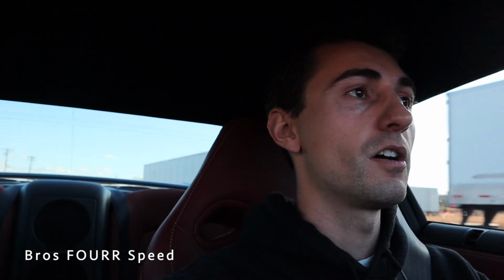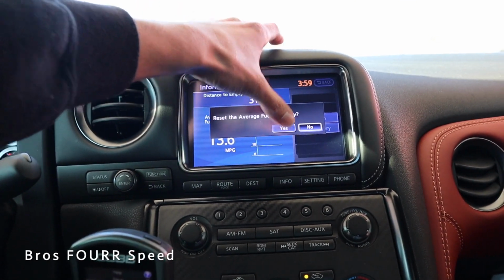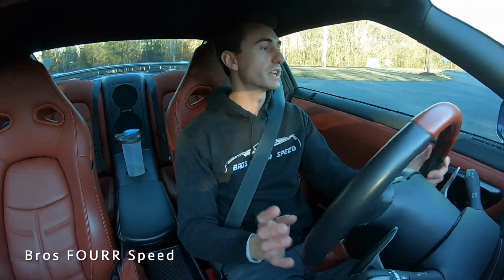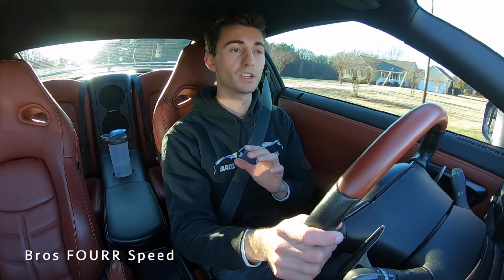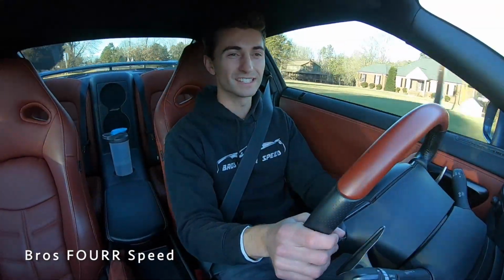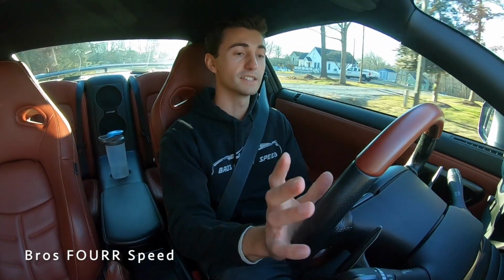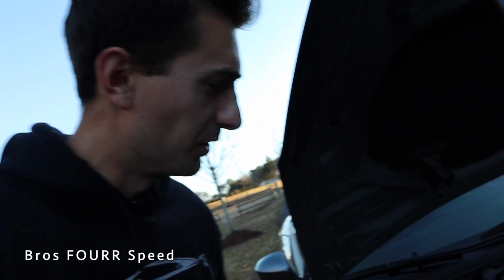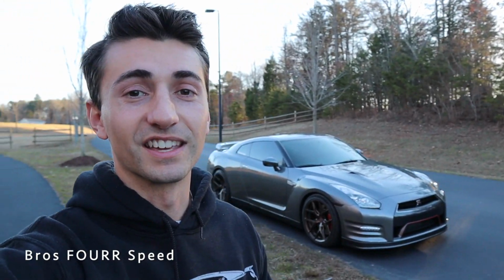EXPENSIVE Nissan GTR Clutches SLIP!! *Transmission Tune*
👋  After bumping up the power on my R35 GTR from the flex fuel tuning and E85 mixture. The stock tune for the transmission wasn't really holding up too well. The $10,000 clutches slipped a little bit at higher RPM and it just didn't shift well. So in todays video I retune the transmission and fine tune some adjustments to put the 700 HP to the ground! 🏎

Newer Versions:
- Canon M50 Mark II
- GoPro Hero 9
- GoPro Hero 8
🗣 TALK TO US ON SOCIAL MEDIA !
👁 About this video : My Nissan GTR is now running on E85 Flex Fuel and has an engine producing over 700 horsepower. The new power figures are a blast to play with, but the transmission is feeling the stress. I noticed at higher RPM in full bust the clutches are definitely slipping a bit and the gear changes don't feel to solid anymore. So I installed the Cobb TCM tune and went over the the 'Optimized Shifting LC5 VDC Off' map. This map is doing a very good job shifting better and utilizing the RPM range better. I can now drive the GTR in 'Save' mode too! Nice mode to be in and the car will upshift very soon and try and get to 6th gear sooner than other modes. In normal driving mode the car lets the gears go a bit longer and only uses 6th gear over 50 mph. So I like how I can now use the drive modes more and adjust how the car feels much better! I also adjusted the clutch torque capacity to +4 for odd and even gears. That really holds the clutches better and can put down the power! And there is no more clutching slip in high boost. I also read forums saying that +5 is also suitable for daily driving. +7 is what I'll change it to when on the racetrack and drag strip. I do notice the gear change is much more solid under full throttle! Very happy with the change!
🎉 THANK YOU FOR THE SUPPORT! ❤️💙💚